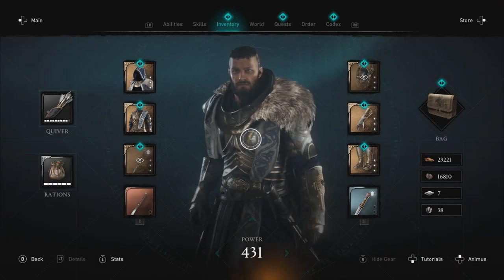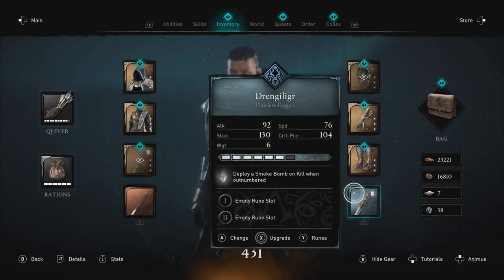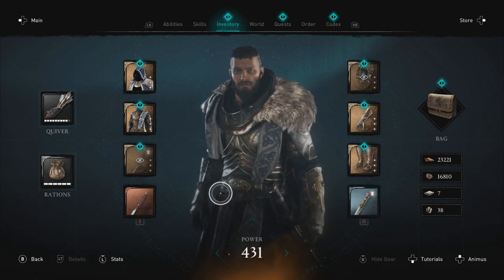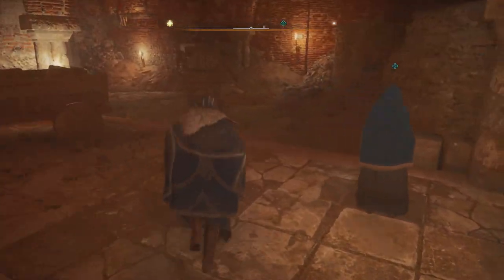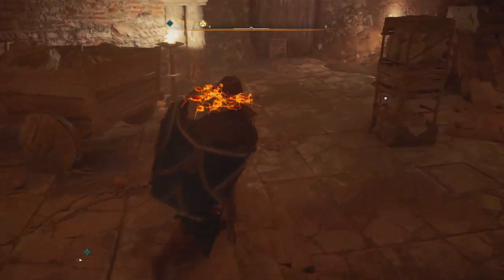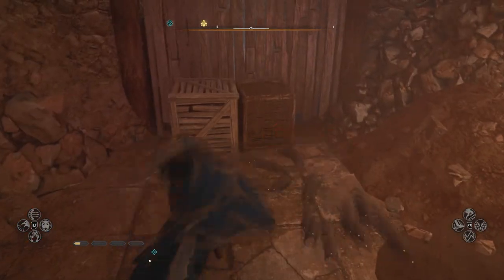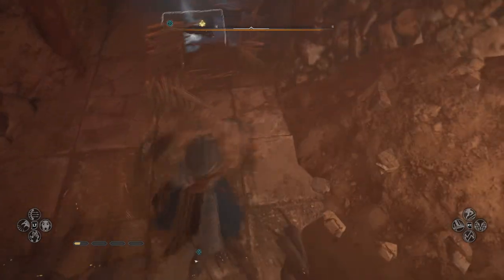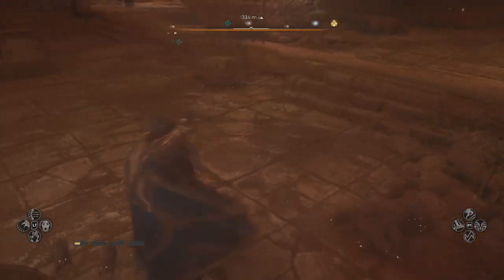How to Beat the Rats - AC Valhalla Siege of Paris DLC - Killing the Rats in the Paris Sewers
The rat swarms were annoying me - I even died a couple times - so I thought I would make a quick vid for anyone else having the same problem. I used daggers to attack them because they are your fastest weapons - and then you need to uncover the sewer grate and push something heavy on top of it.

This how to beat the rats in the Siege of Paris dlc in Assassin's Creed Valhalla. This vid was from when you are rescuing the queen and assassinate little mother you need to escape and groups of rats attack you.